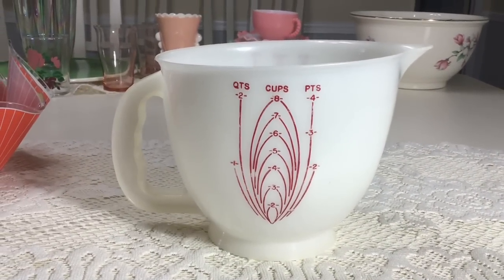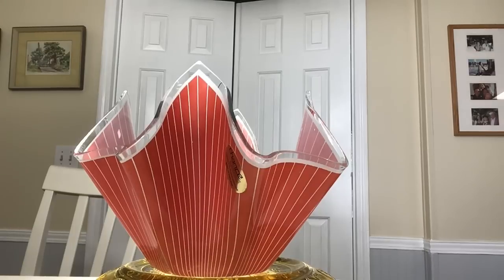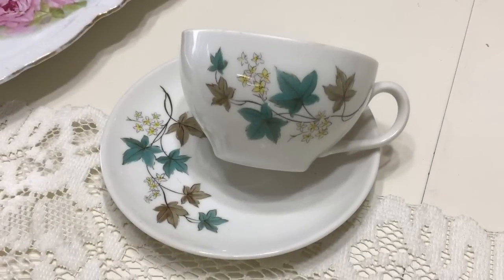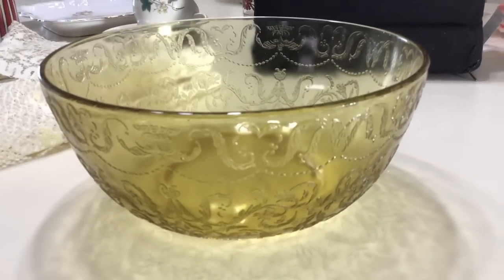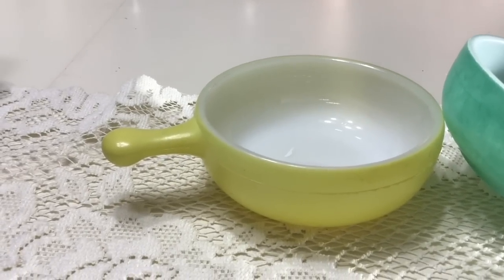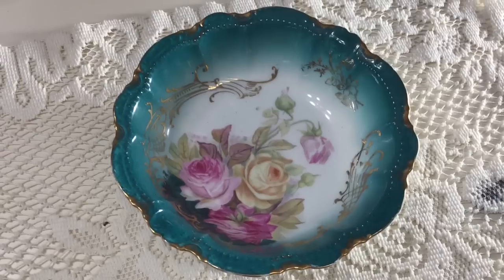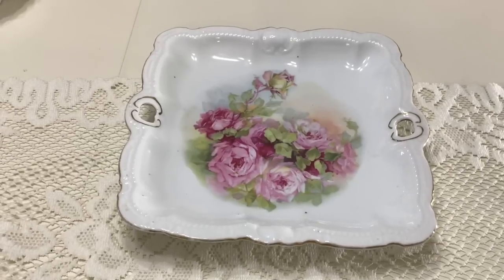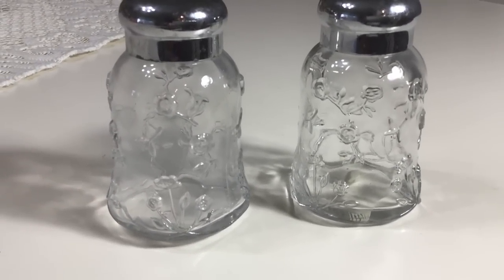Vintage Goodwill, Antique Mall & Charitable Thrift Store Haul #229